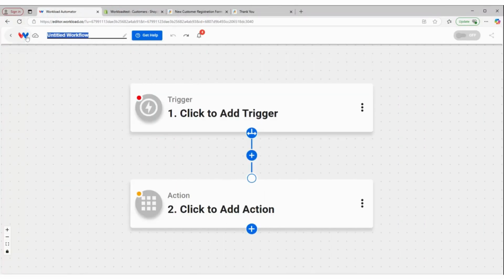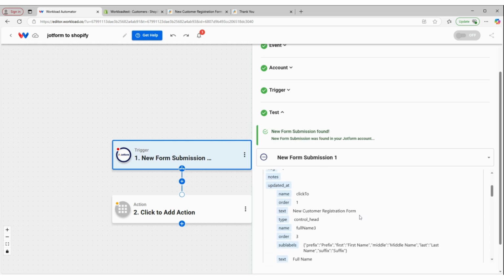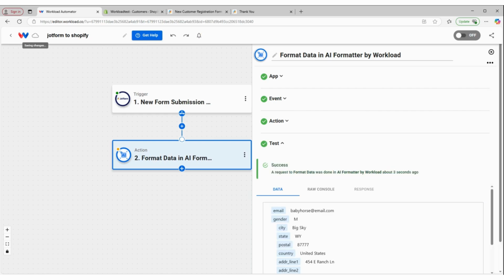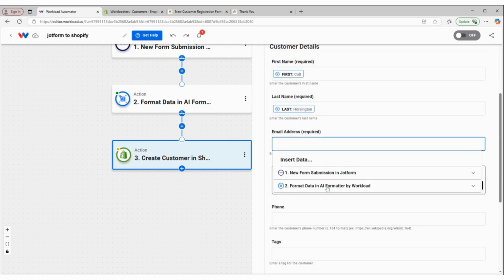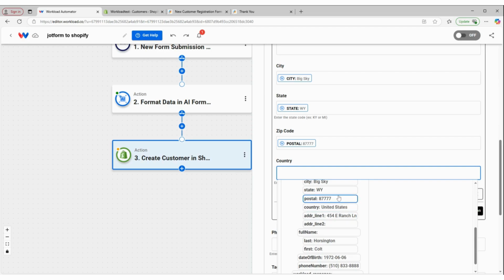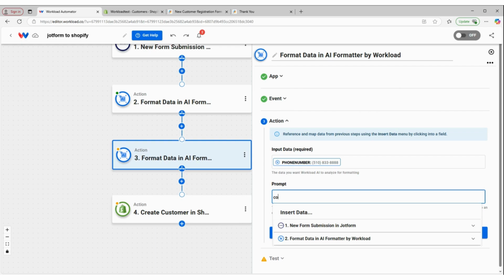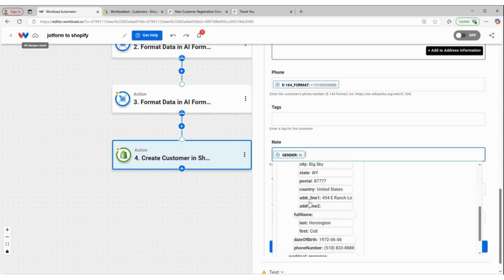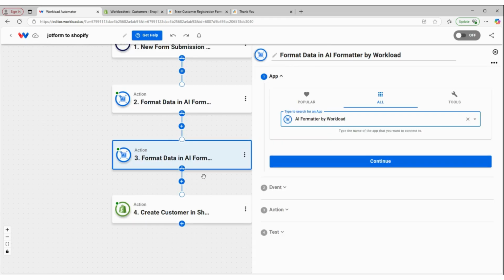Create Shopify Customers from Jotform Responses | No-Code Workflow Tutorial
Join Eliot as he walks you through building a no-code workflow that automatically creates a new customer in Shopify whenever a new form response is submitted via Jotform. This tutorial is perfect for automating your customer onboarding and saving time in your eCommerce operations.

📌 Learn more about workflow automation or start building your own